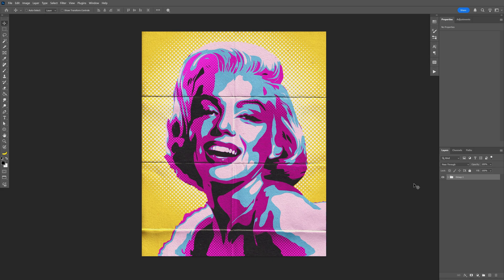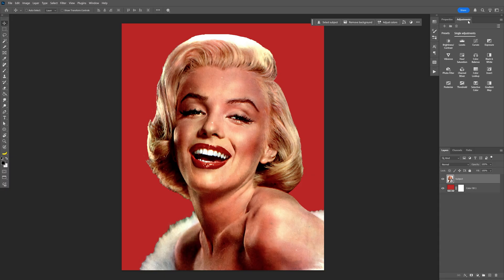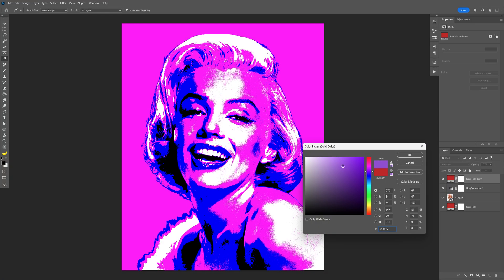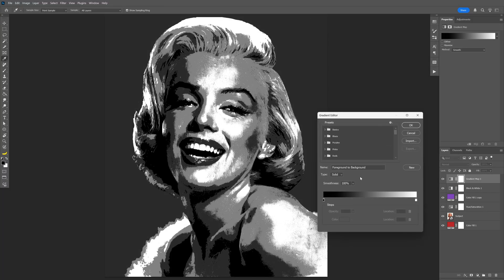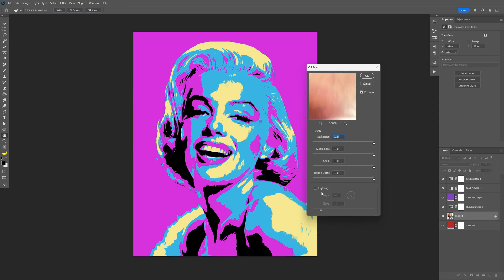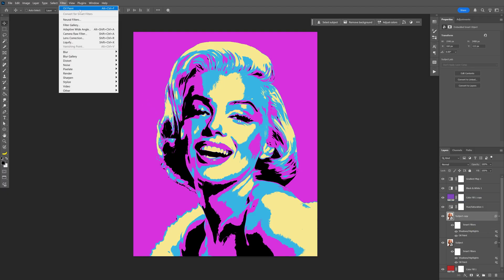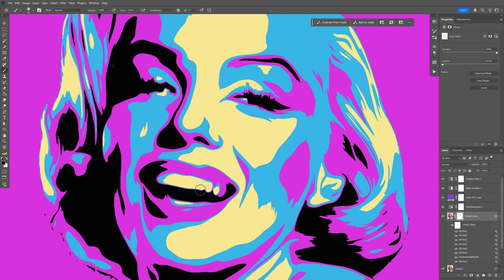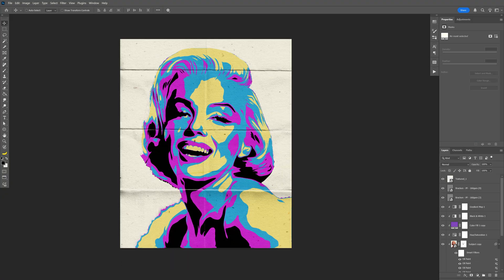How To Make Easy Pop Art Stencil In Photoshop!